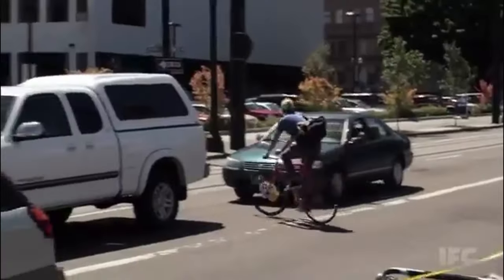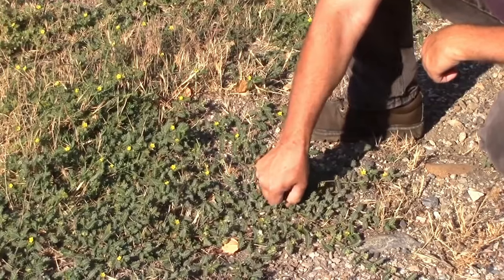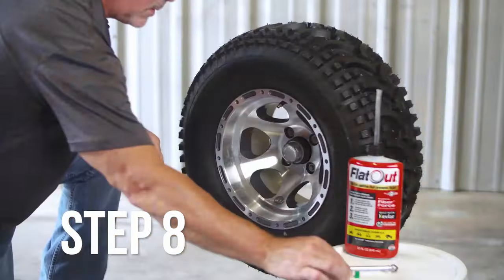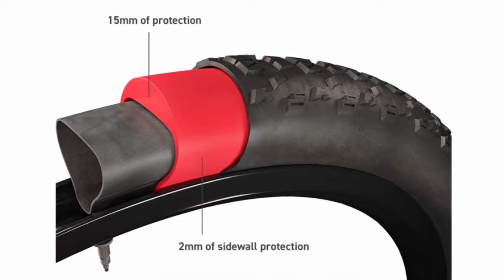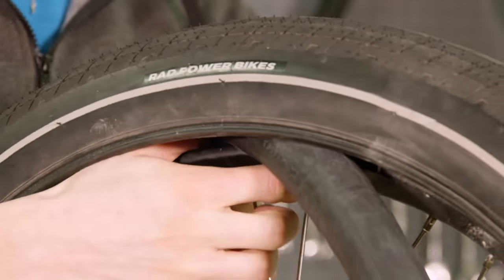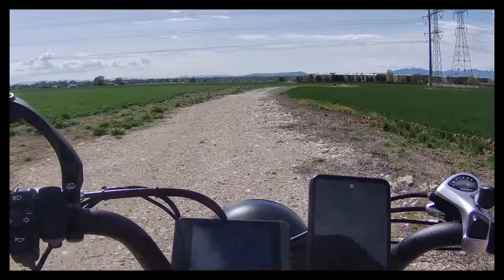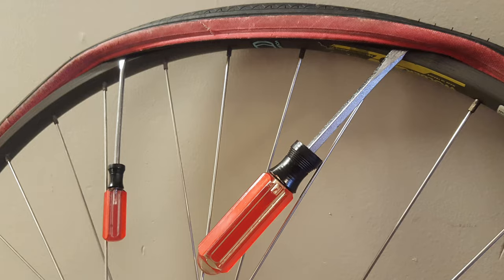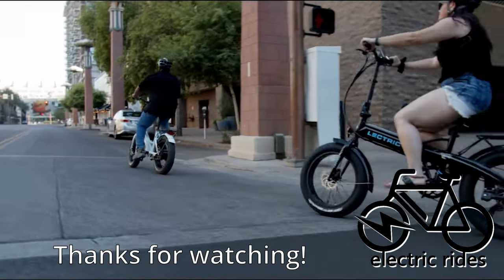How to Prevent Flat Tires on Your Ebike!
Tired of getting flat tires on your fat tire ebike? These are the most common prevention products that can help reduce the amount of flats you have.

💲💲 Get $60 off any Himiway ebike!